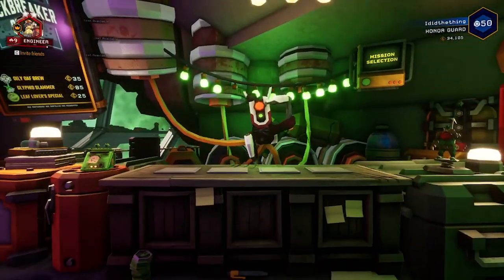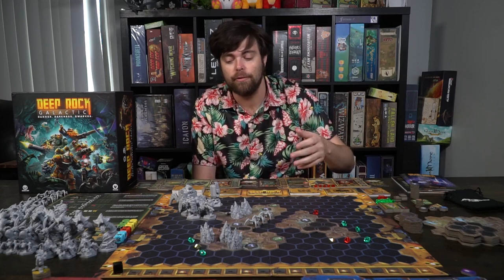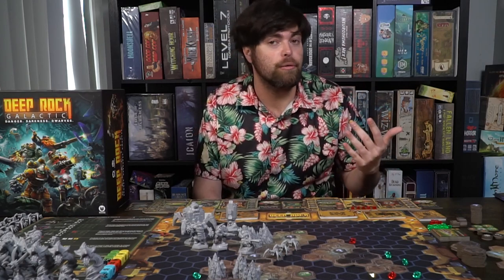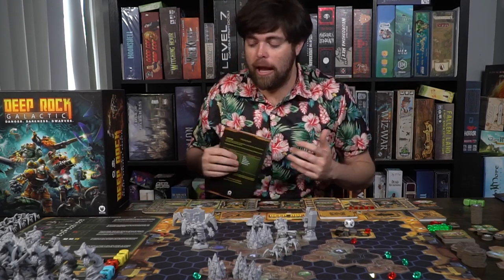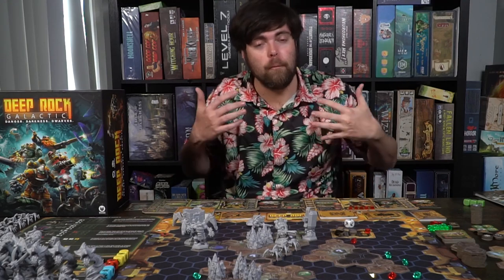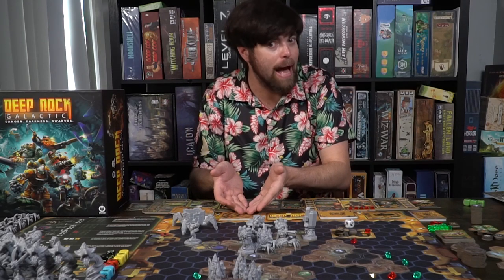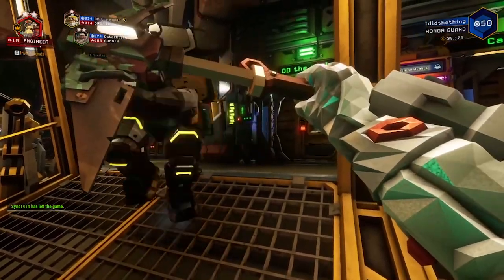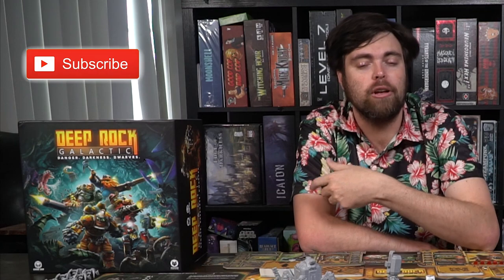Deep Rock Galactic - Board Game Review (Rock and Stone!)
Deep Rock Galactic Review by Unfiltered Gamer